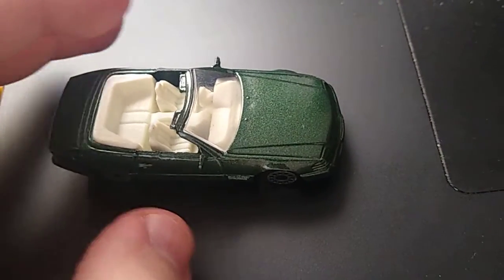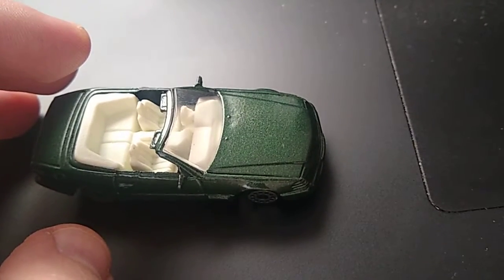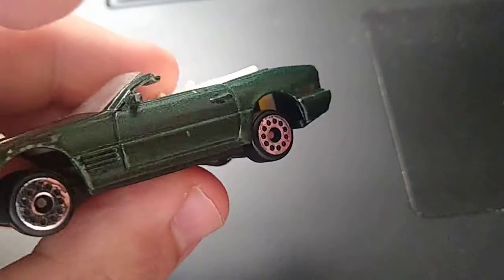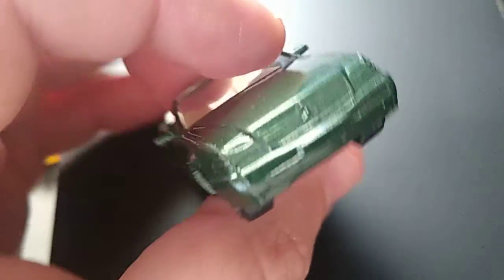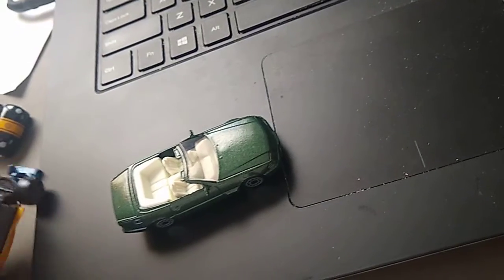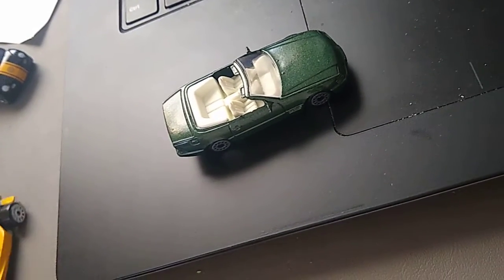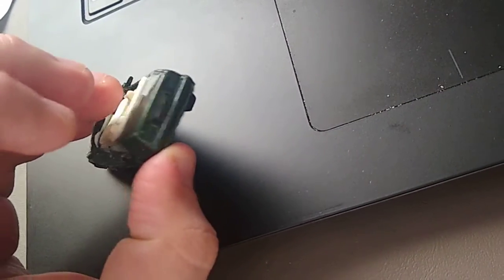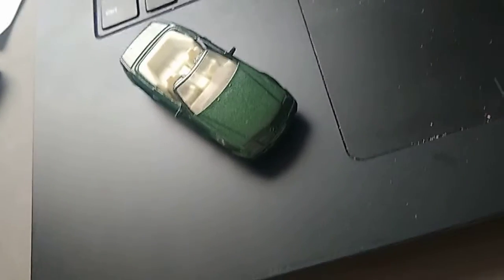Zee Toys MotorMax Super Wheels D116 - 1989 Mercedes-Benz SL500 diecast car episode 134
Zee Toys Motor Max Super Wheels D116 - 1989 Mercedes-Benz SL500  diecast car episode 134